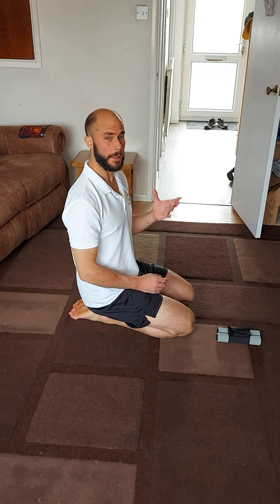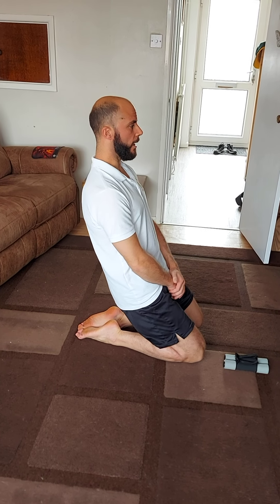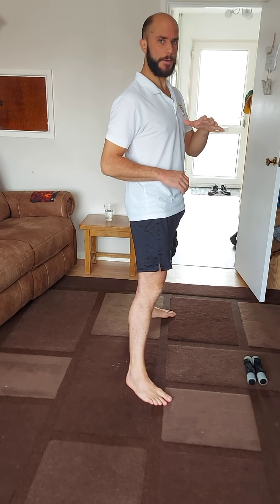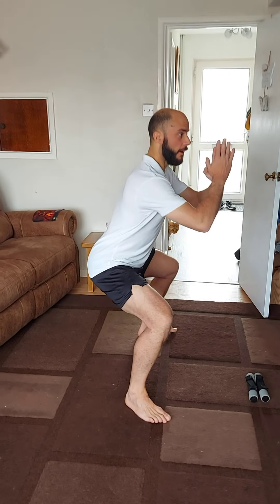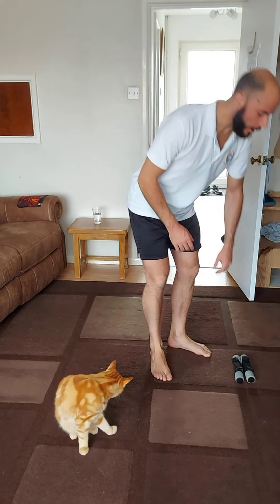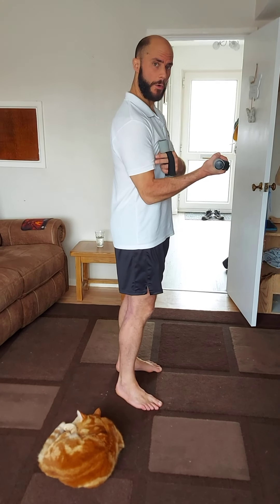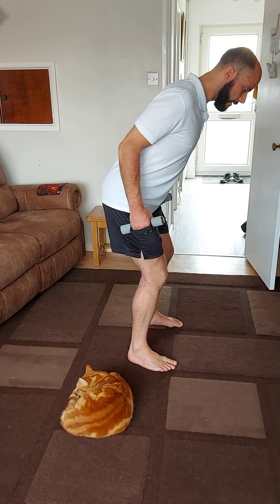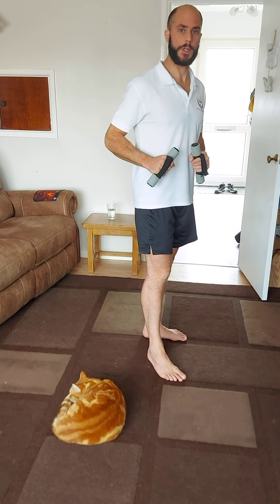Isometric exercises (low impact strength)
Continuing with isometric exercises after establishing the first phase of technique and strength gains.